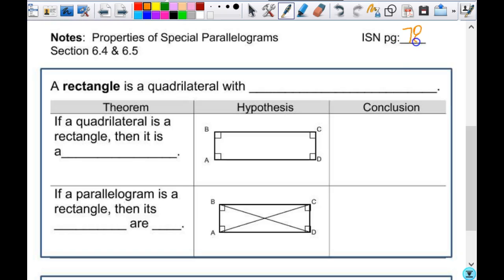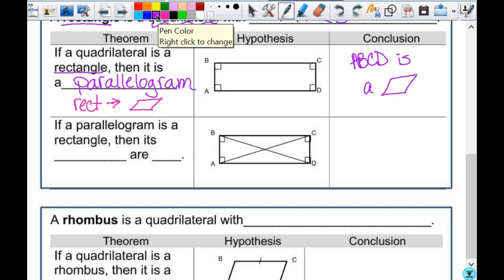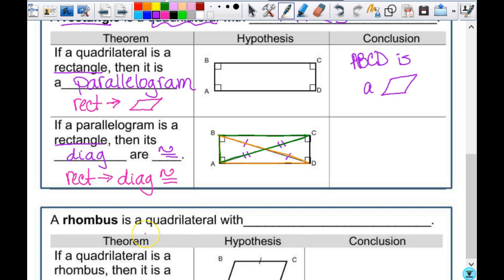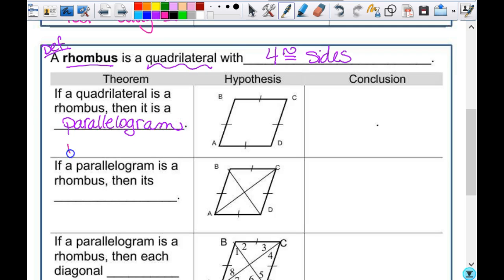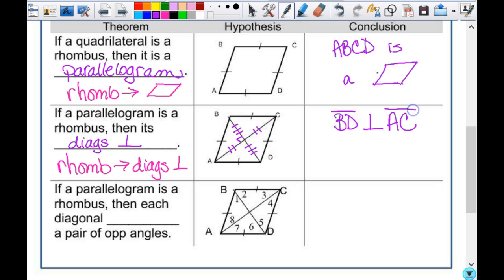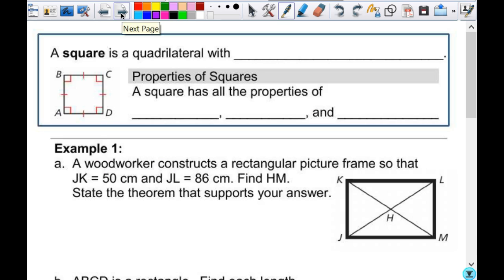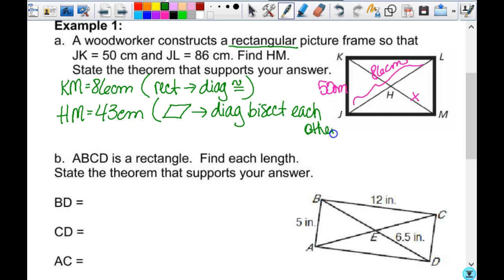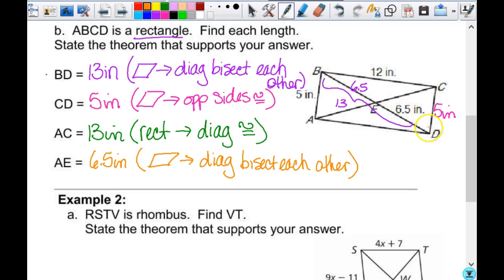Properties of Special Parallelograms Day 1 4G1718